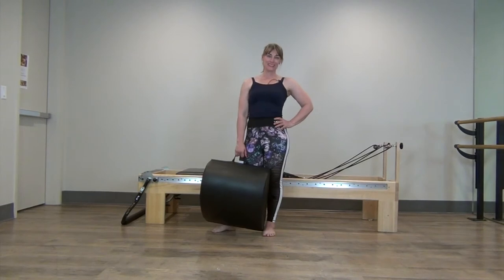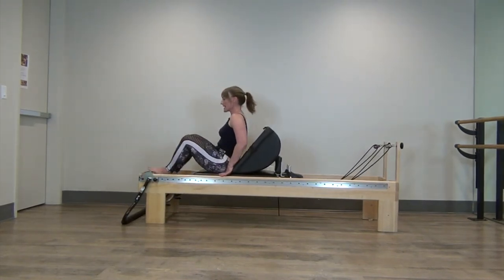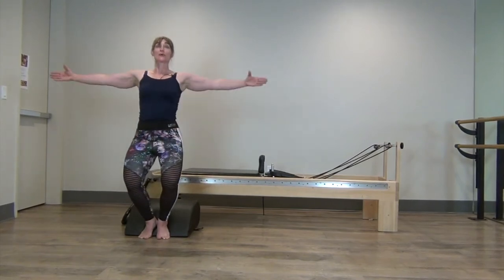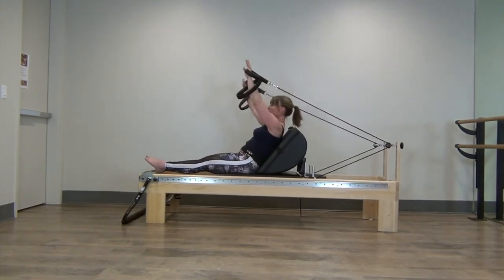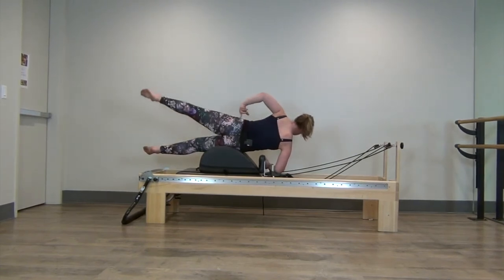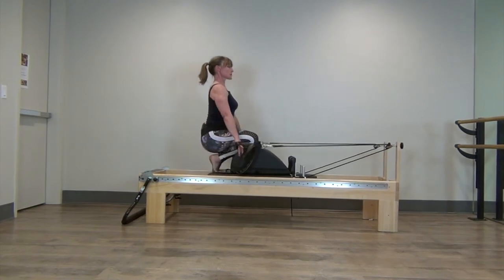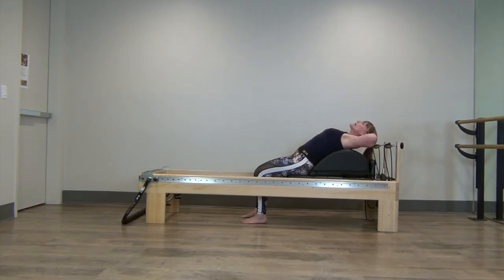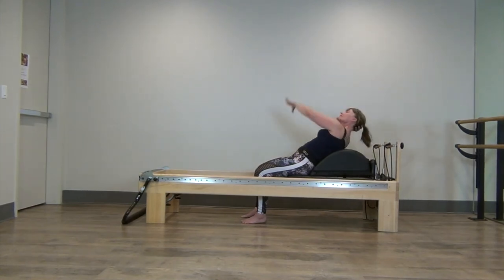Pilates Reformer Workout with MINIMAX(a Pilates Prop)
This is a full body Pilates workout on the reformer focusing on strengthening legs, abs and arms. The Hooked on Pilates® MINIMAX allows new, innovative exercises to be performed on the reformer - which will challenge your muscles and coordination.  The MINIMAX is a patented version of a Pilates arc barrel/spine corrector.  It is soft but yet supportive and it can be used in numerous positions on the reformer and/or floor.  Please reach out with any questions because I'm the Pilates instructor who came up with the MINIMAX...which are proudly made in sunny Colorado.